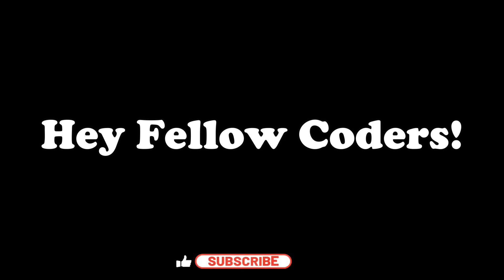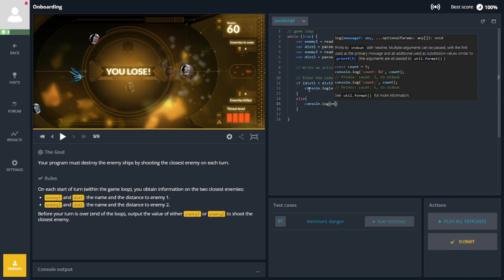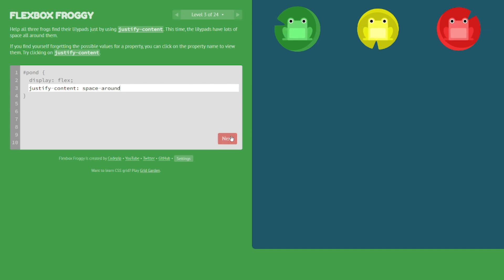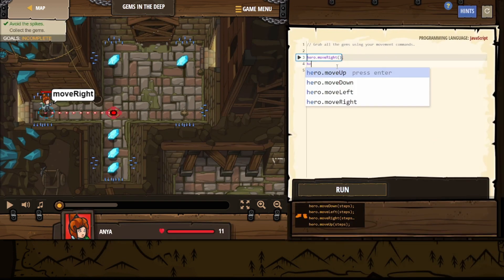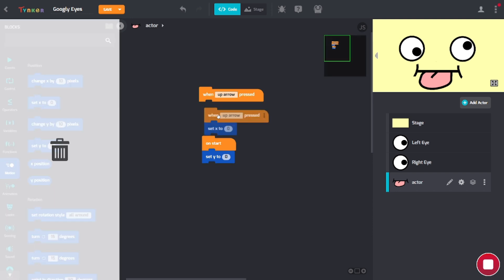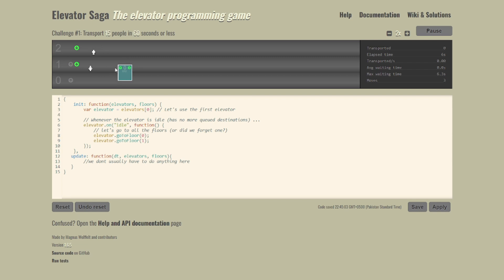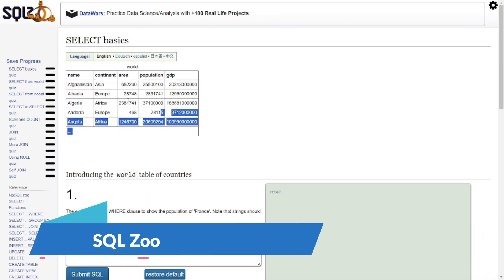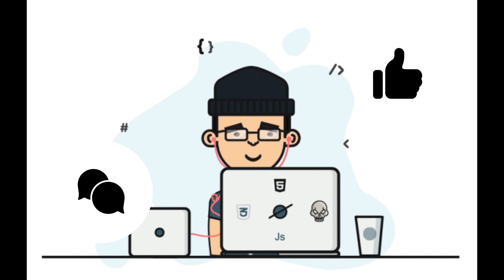13 Best Games to Teach you How to Code in Any Language [ 2024 ]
In this video we will go over the 13 best games that you can play to learn coding in majority of the popular languages like Python , C++ , Java and many more. This is a perfect for developers who are just starting , non technical folks that want to jump into coding or Kids who want to learn how to code.

Below are the 13 Coding Platforms.
00:00 Introduction
1: Coding Games
2: CSS Dinner
3: Flexbox Froggy
4: Flexbox Defense
5: Grid Garden
6: Code Combat
7: Scratch
8: Tynker
9: SQL Murder Mystery
10: Untrusted
11: Elevator Saga
12: Checkio
13: Vim Adventures